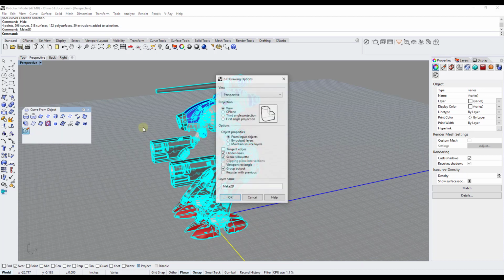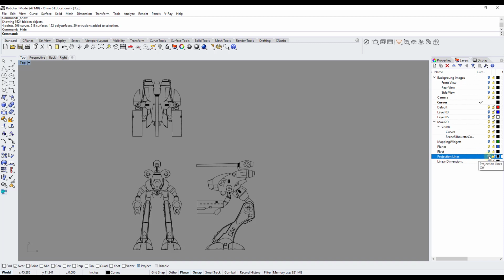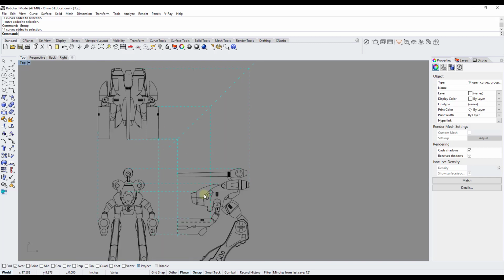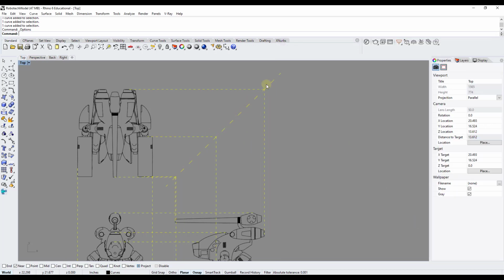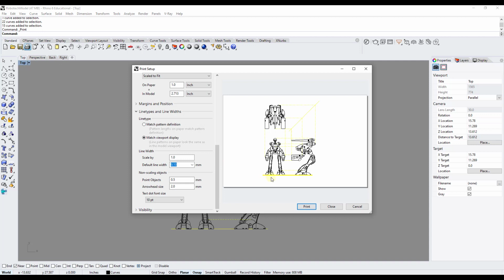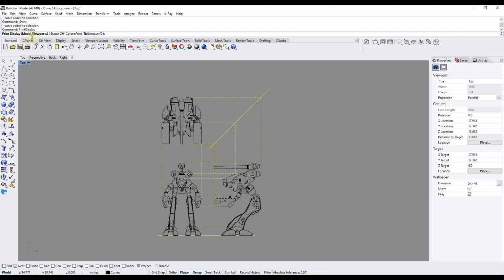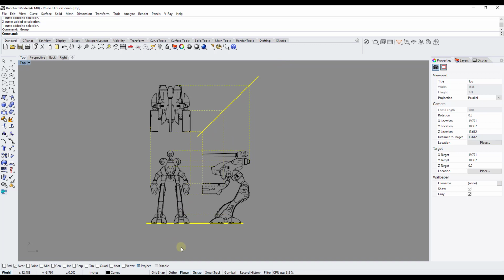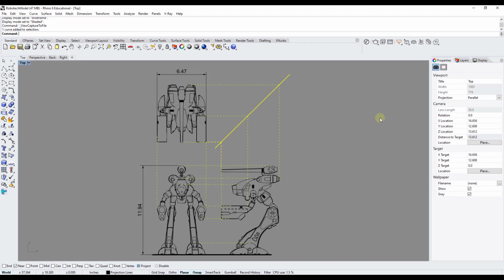Adjusting Line Thicknesses in your viewport in Rhino 3D ( more details in the description )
How to adjust your linetypes and its thickness on your viewport.